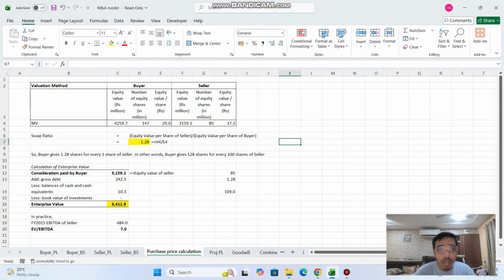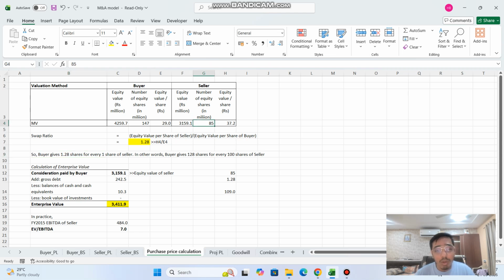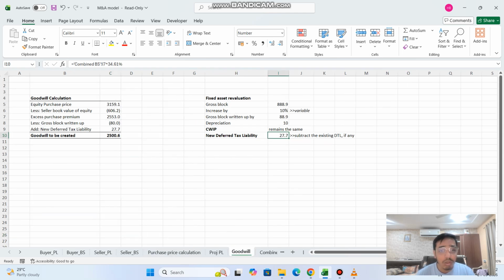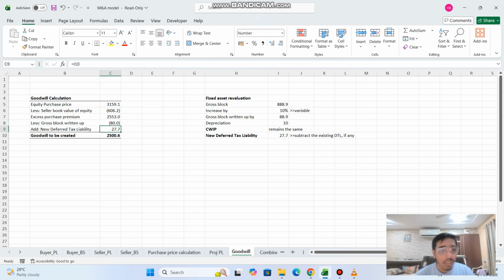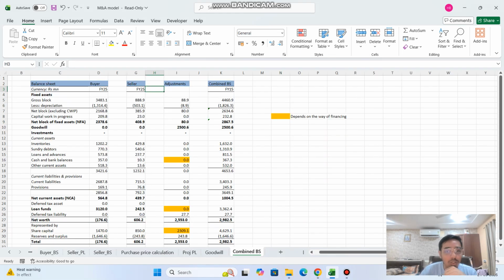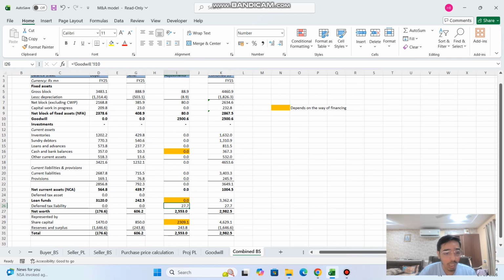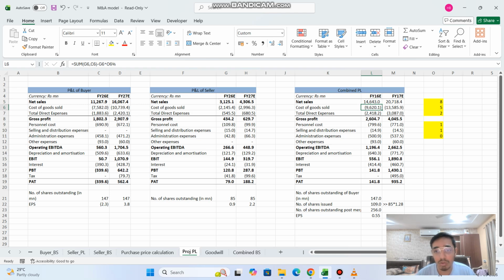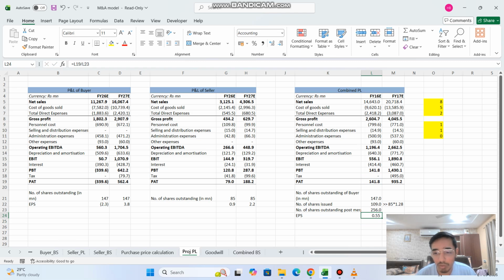Mergers & Acquisitions (M&A) Modeling in Excel Crash Course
Hey guys, in this video I give a brief explanation as to how you can model a M&A transaction in excel.